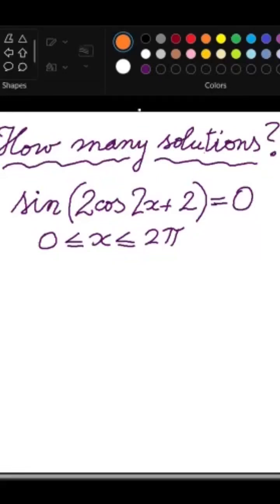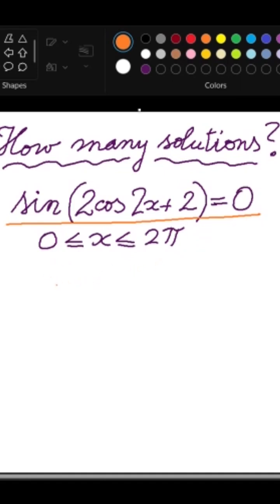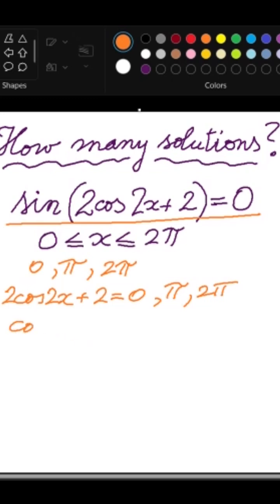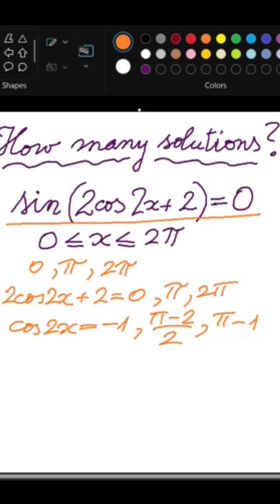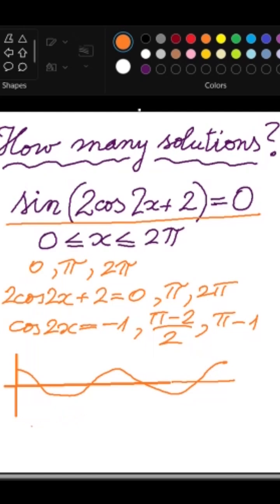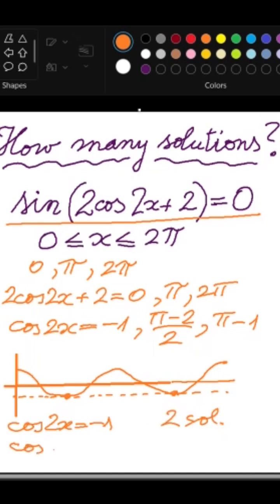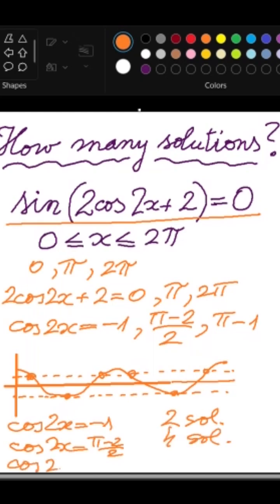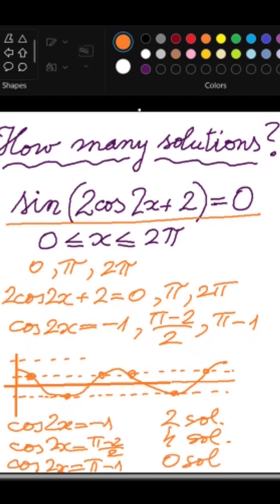How many solutions?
Analysing a trigonometric equation, sketching a graph of a transformed function, problem solving.